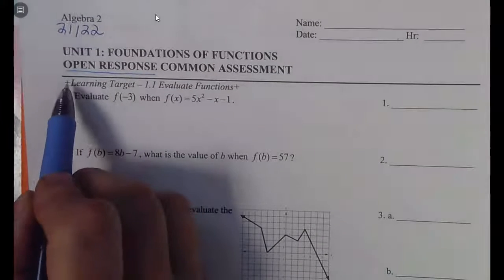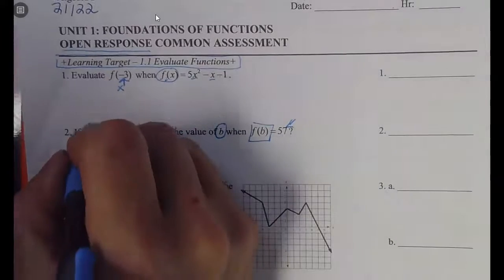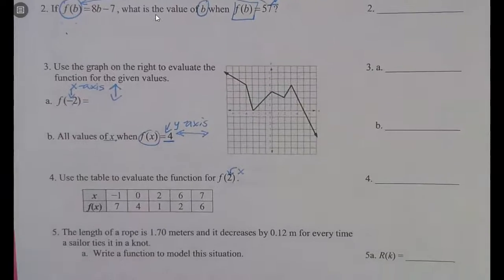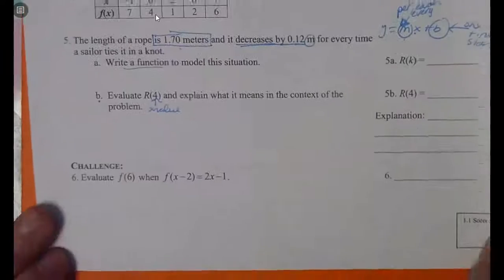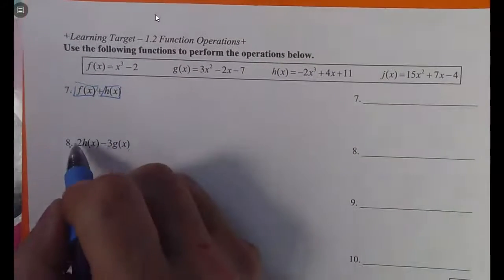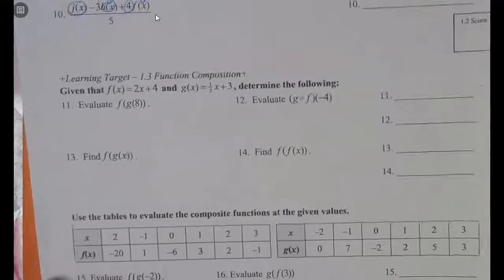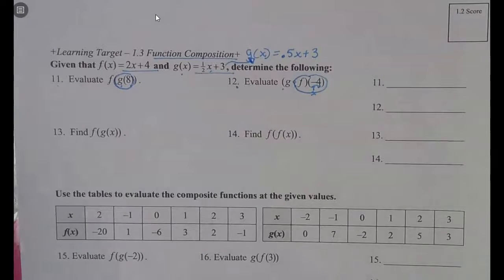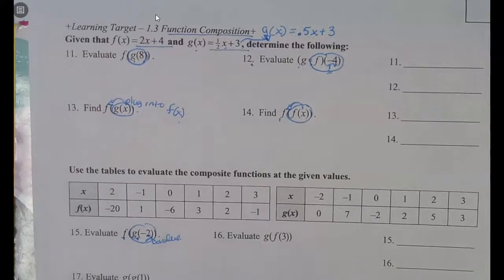Alg 2 TT OR section of unit 1 CA